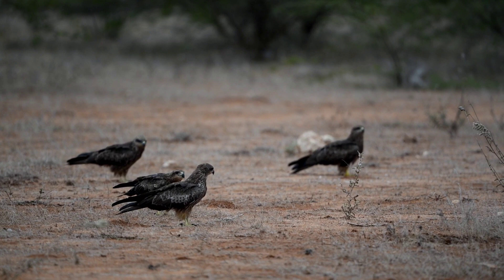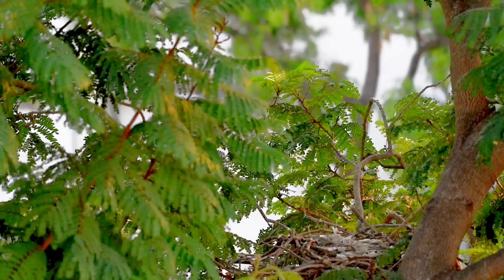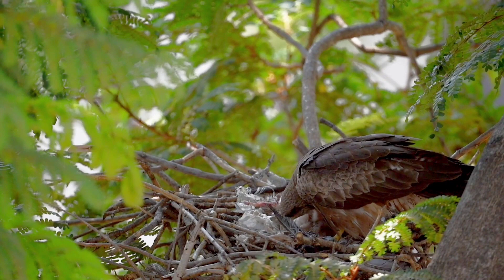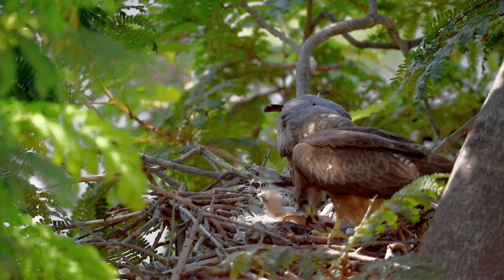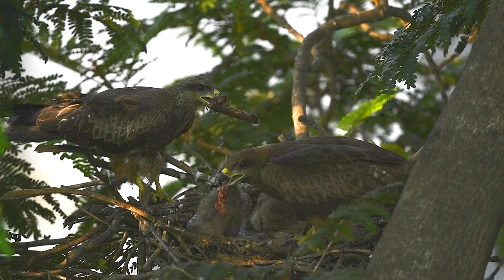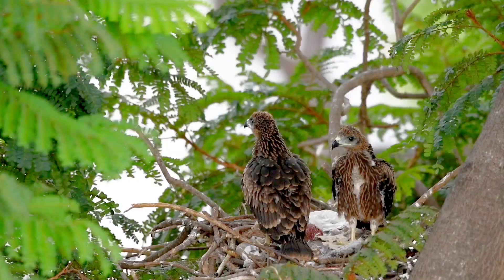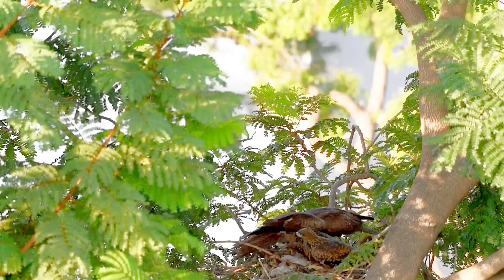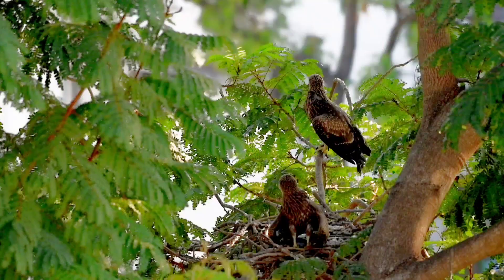Black kite urban life nesting documentary - Coimbatore 2021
Scavengers play an inevitable role in balancing the ecosystem. Black kites are thought to be the world's most abundant species of raptors, although some populations have experienced dramatic declines. Their angled wing and distinctive forked tail make them easy to identify. They are also vociferous with a shrill whinnying call. The upper plumage is brown but the head and neck tend to be paler. The patch behind the eye appears darker.
They will swoop down with their legs lowered to snatch small live prey, fish, household refuse and carrion. They are opportunist hunters and have been known to take birds, bats,and rodents. They are attracted to smoke and fires, where they seek escaping prey.They spend much time soaring and gliding in thermals in search of food.
This particular pair of black kite had made a nest on a 30 foot branch of a 50 foot tall tree in the residential area of the coimbatore city.
The nest is a rough platform of twigs and sticks placed in a tree. Nesting is mostly between January - March. Nest orientation may be related to wind and rainfall. The nests may sometimes be decorated with bright materials such as white plastic signalling to keep away other kites.
Both the male and female take part in nest building, incubation and care of chicks.

The typical clutch size is 2 or sometimes 3 eggs. The incubation period varies from 30 to 34 days. Chicks stay at the nest for nearly two months.Siblings show aggression to each other and often the weaker chick may be killed.
Both sexes look like although the male is little smaller and less aggressive than the female .they are very vociferous and often male loud shrill whinnying calls.
They are often mobbed by crows and the crows also try to steal food from them .
During the first week the male brings food quite often while the female stays at the nest safeguarding the chick's and comforting them with her warmth . The female grabs food when the male brings it to the nest and feeds it to the dominant hungry chick . During the early stages ,these kites were seen to bring mostly poultry waste as feed.When the adults sense threat they immediately leave the nest. The chicks are able to stand on their legs after 2 weeks and begin flapping their wings after the 4th week.
During the second week,the active chick peeps outside the nest while the other one is always seen lazy and sleeping most of the time. The adults sometimes bring pebbles and keep it underneath the nest to make it insulated. From time to time as the chick's grow the adults keep expanding the nest with more twigs and sticks to accommodate the growing chick's and for its comfort .
Body feathers begin to appear around the 3rd week.The feathers on the head become noticeable during the 4th week. The adults perch in proximity and keep a constant eye on the chick's safety. The nestlings initially feed on food fallen at the bottom of the nest and begin to tear flesh after the 5th week. After the 6th week they begin to move to branches next to the nest. Parent birds guard their nest and will dive aggressively at intruders.
After the 5th week they keep flapping their wings in an attempt to fly. They move to different branches on the same tree before they make their first flight.
This documentary was filmed in the residential area of the coimbatore city for around 50 days and the nest was visible from the 5th floor terrace of an apartment.